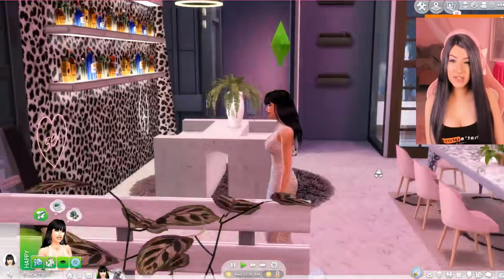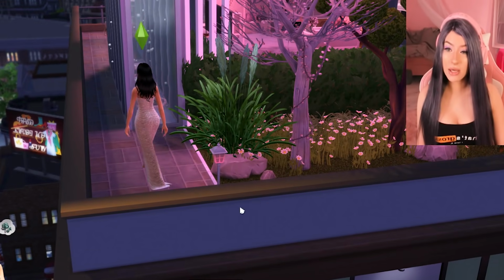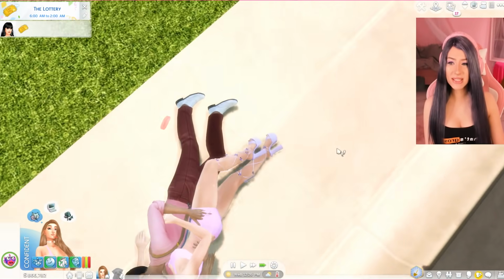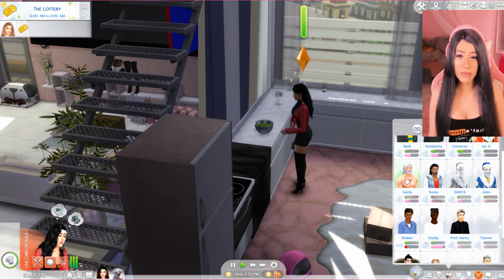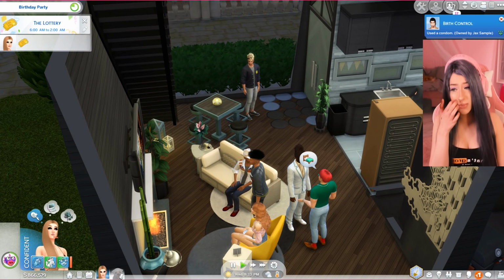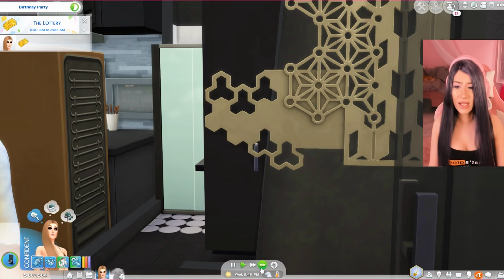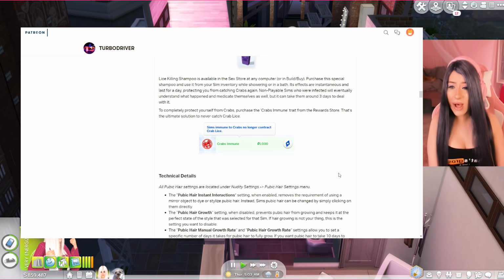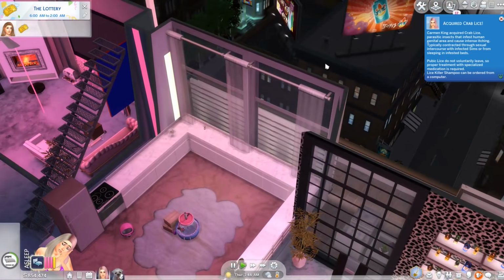THE DIRTIEST SIMS 4 MOD...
KEKW